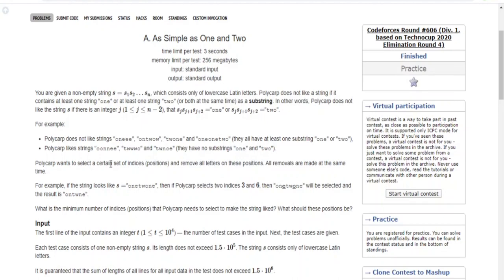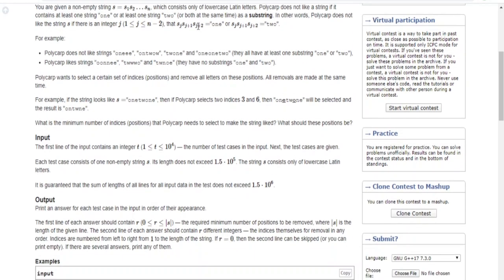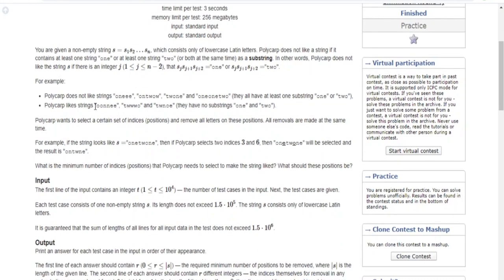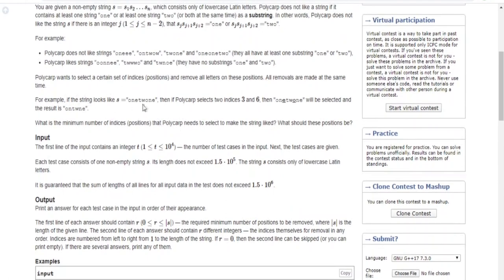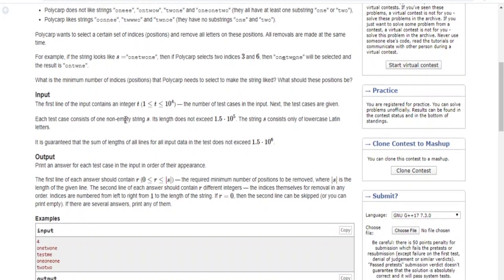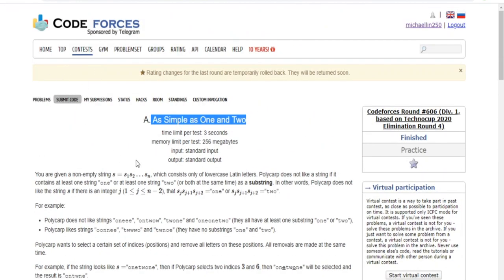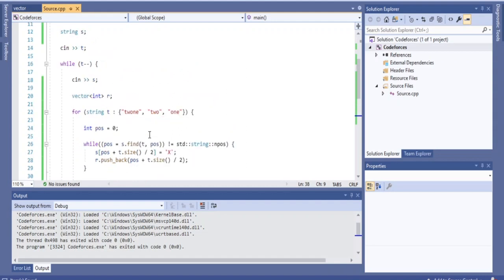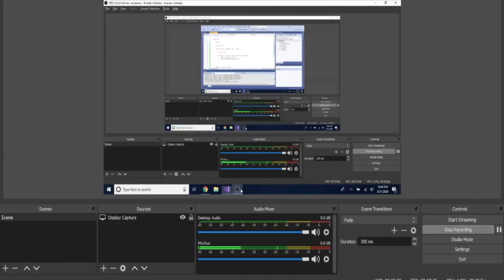Codeforces: As Simple as One and Two